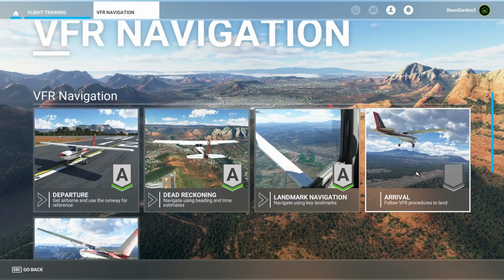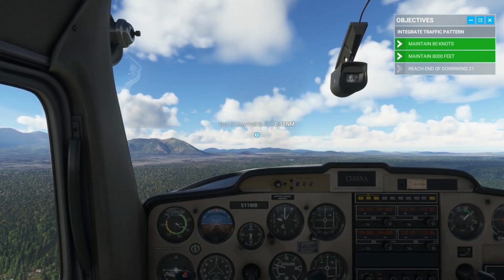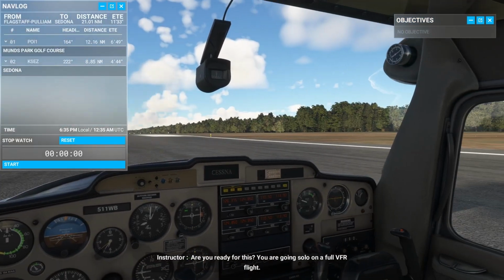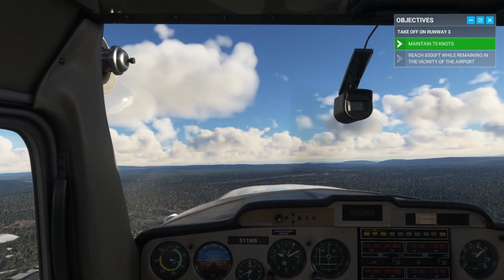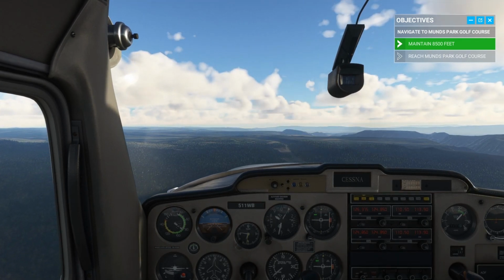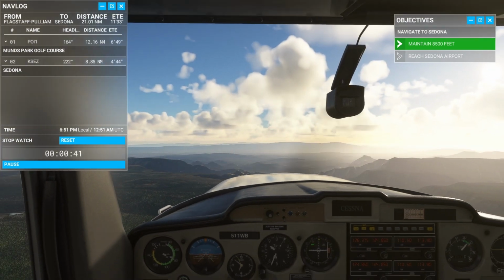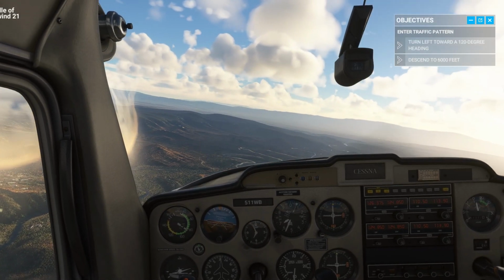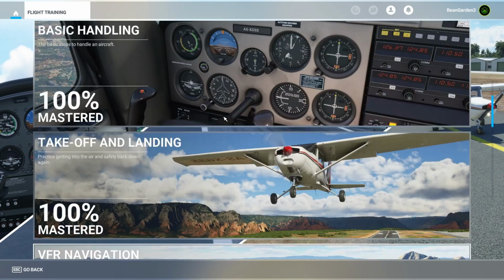Microsoft Flight Simulator - VFR Training - Arrival and First Solo Navigation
I finish out the VFR training modules, first with an approach test, and then the first solo navigation.  Albeit, it's not my actual first solo navigation, obviously.  Let's just call this a recertification.  Next up?  I'm not sure.  I might try my hand at gliding, but I'm goingt to want to tackle the IFR rating as well, so you can expect that in the near future.